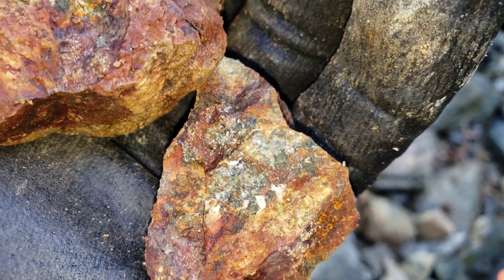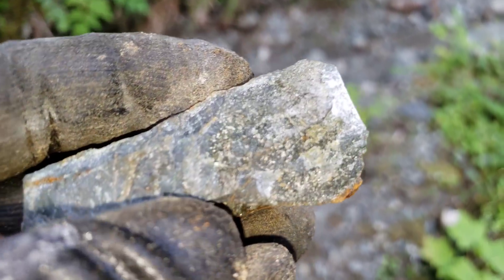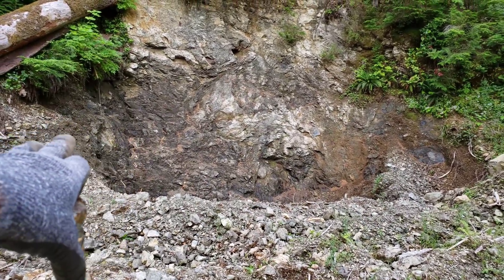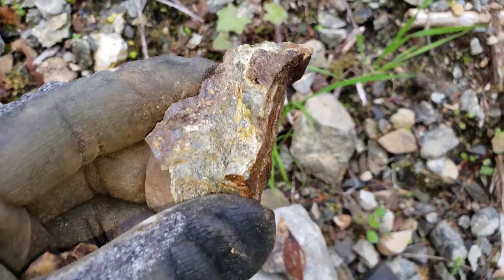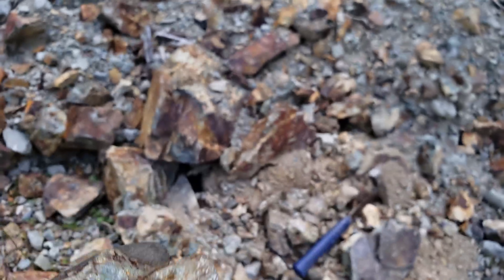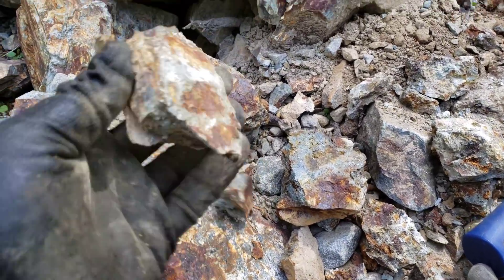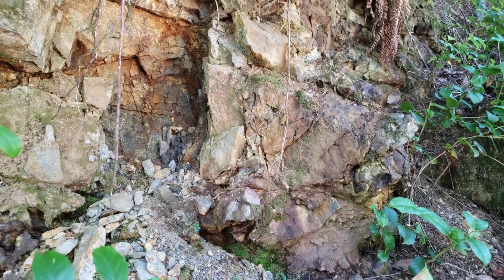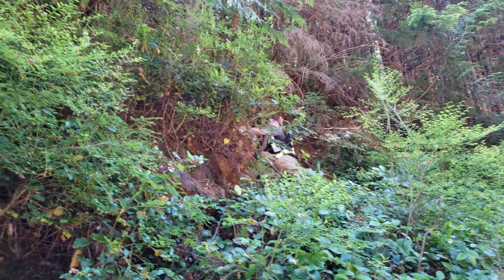Finding A Large New Mineral Deposit!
We found a large deposit which was located over 4 kilometers. We are in very early stages of mineral exploration covering this massive mineral deposit, initial exploration we are looking for gold, silver, iron, copper. This is near a deposit of high grade gold ore, copper ore and silver ore. Gold exceeding 3pz perron found in high grade chalcopyrite pods in close proximity. we think a fault has altered the zone of mineralization associated with the pods of copper and gold ore. Originally gold panning and sluicing for gold turned up copper sulfides and this the discovery of high grade ore in the 1920s.

911 Mining (Att: Justin)
V9L 5H1

911 Mining & Prospecting Co